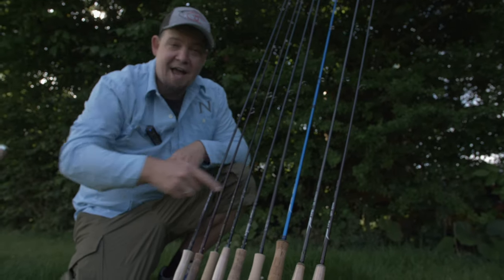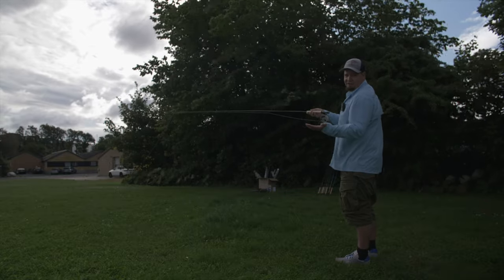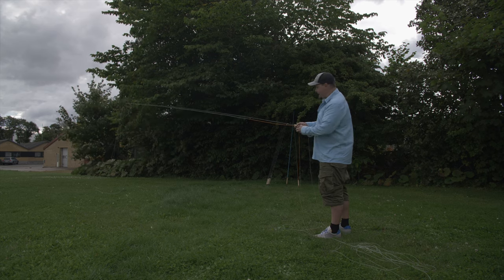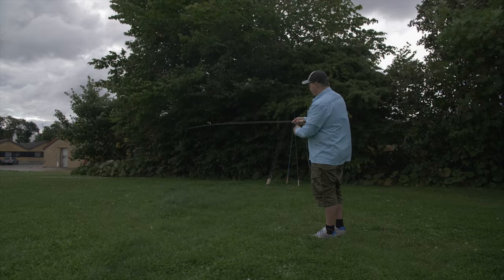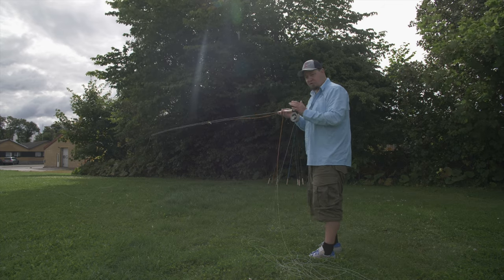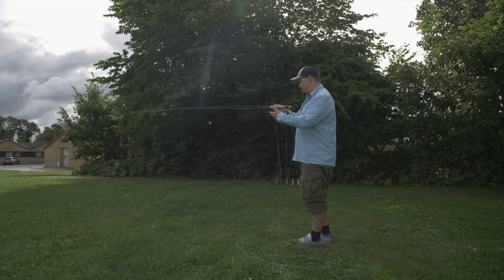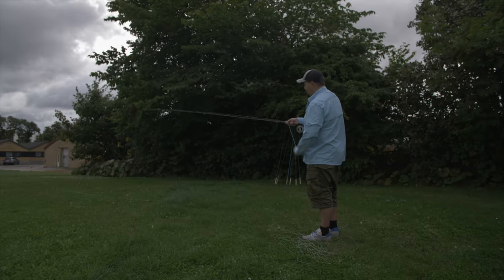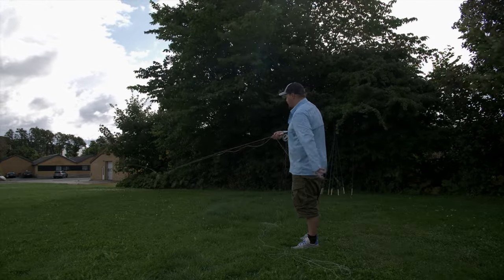BIG #5 SHOOTOUT - Reviewing Sage, Scott, nám, TFO and G.Loomis Fly rods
This time around, we've taken all of our 5 weight fly rods, and put em to the test on the lawn.
We're going to compare the different models, from different brands - to see what the potential is for each rod.

The all-round 5 weight rod, is a very popular choice for the trout anglers, both in the river and on the shore.

Remember this video only portrait Daniels opinions on these rods, and the way they fit his style of casting/fishing. We always recommend test casting your new rod, before purchase. This way you ensure that you'll get just the right rod for your fishing.

As always, you can find all the gear in the video